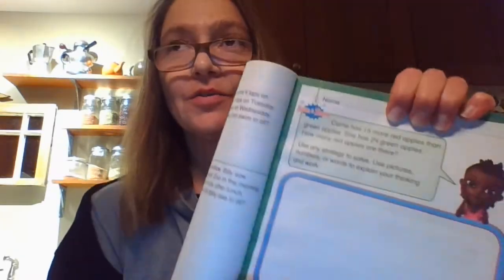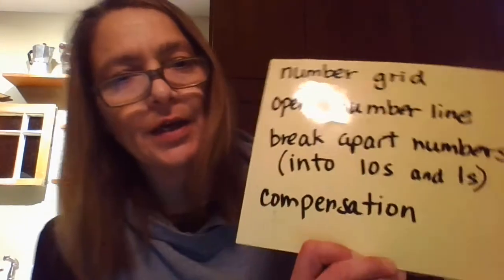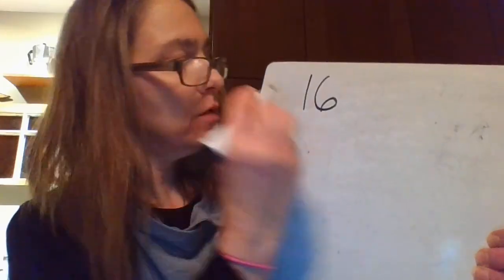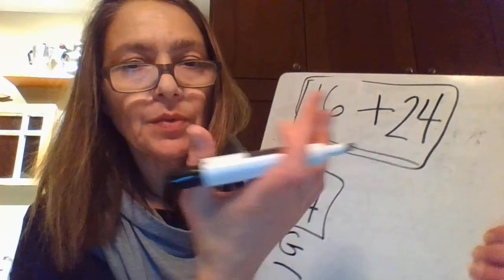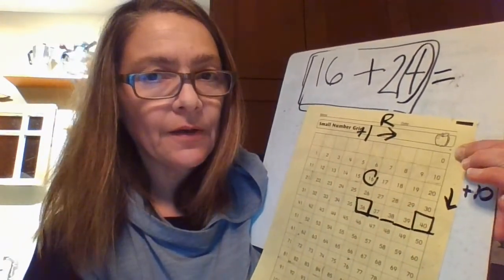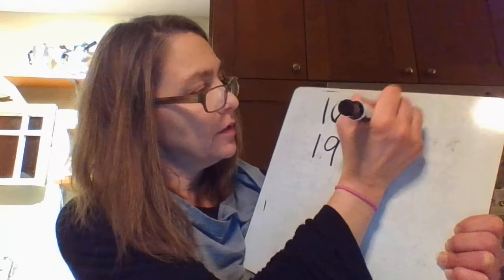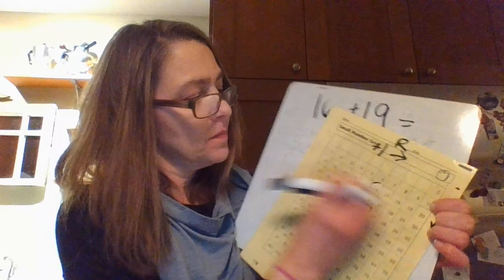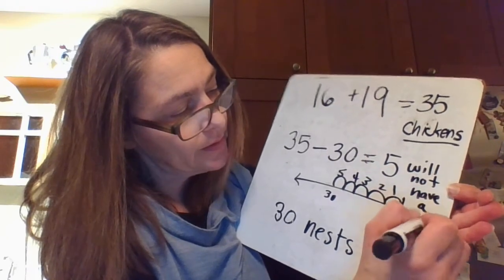Lesson 3.7 Construct Arguments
I can use pictures, numbers, and words to explain why my thinking and work are correct.